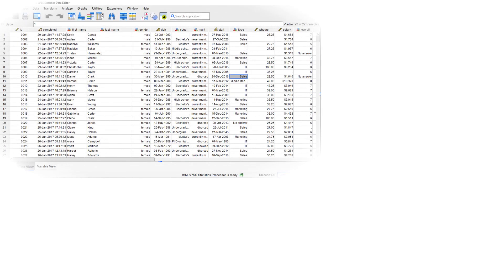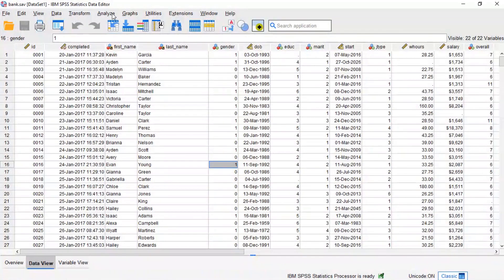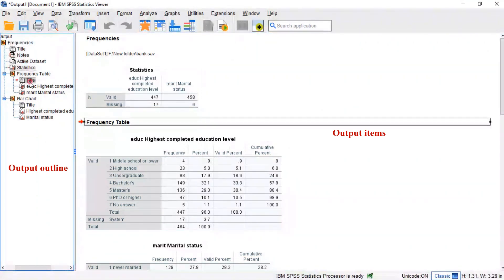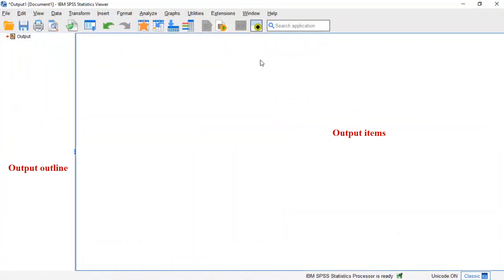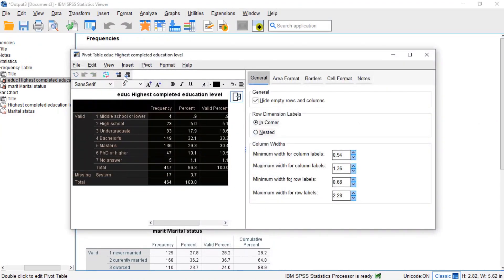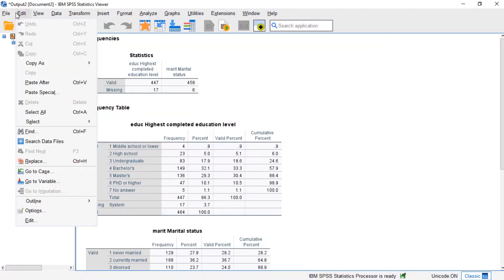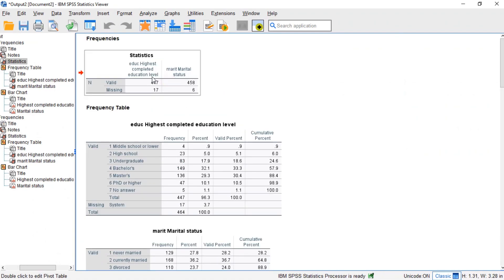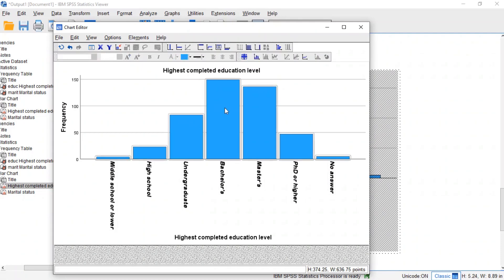SPSS Output Viewer Window – Quick Overview of User Interface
In SPSS, we usually work from 3 windows. These are: the data editor window, the output viewer window and the syntax editor window. The second main window is the output viewer window. Right, let's now download and open bank.sav. We'll use it for walking you through the main parts of the output viewer.

Right. So with our data open, let's create some output by running the syntax below; or see the video to running the descriptive analysis.

As illustrated, the SPSS output viewer window always has 2 main panes: the output outline is mostly used for navigating through your output items and; the actual output items -mostly tables and charts- are often exported to WORD or Excel for reporting.

In the output outline, you can also delete output items -SPSS often produces way more output than you ask for. Use the ctrl key to select multiple items. A faster way for deleting a selection of output items is OUTPUT MODIFY.

You can also collapse and reorder output items in the outline but I don't find that too useful. So, let's turn to the actual output items. The most important ones are tables and charts so we'll discuss those separately.

SPSS Output - Tables

We'll usually want to make some adjustments to our output tables. One option for doing so is right-clicking the table and selecting Edit content - In Separate Window as shown below.

The pivot table editor window (shown below) allows us to adjust basically anything about our table.